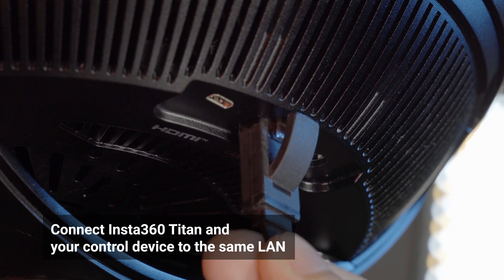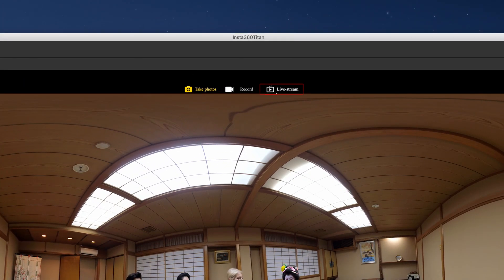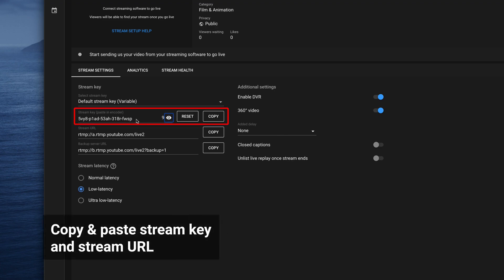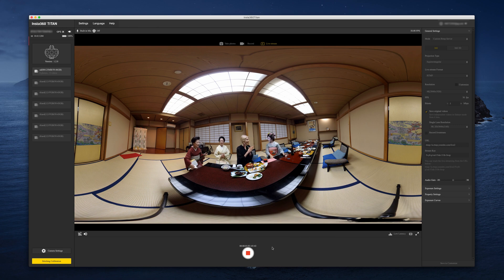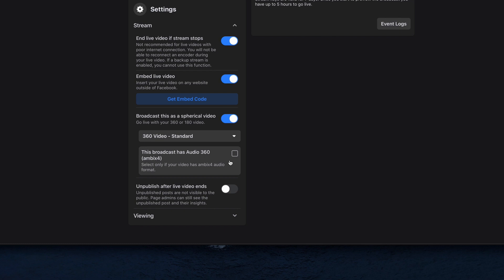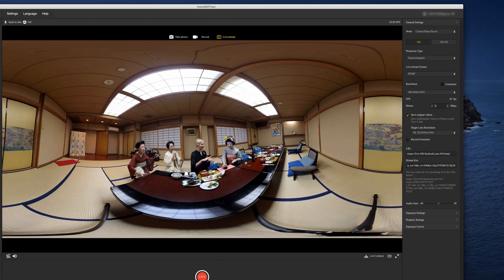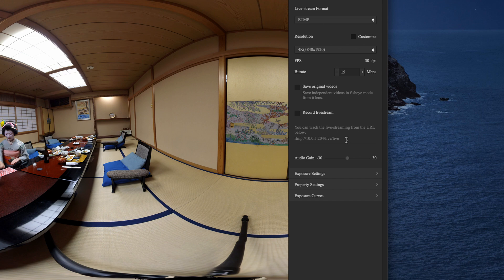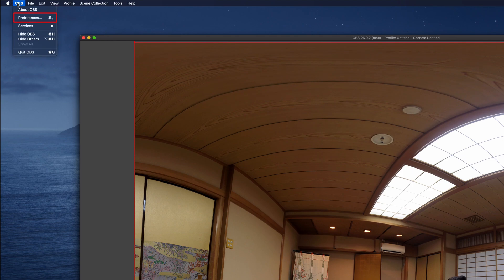Insta360 Titan Tutorial – Live Streaming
In this Insta360 Titan tutorial, learn how to live stream to YouTube and Facebook from your camera, and how to live stream through OBS. This step-by-step introduction covers live stream configurations for YouTube and Facebook, plus customization of the streaming feed using OBS. Have any more questions? Let us know below!

00:00 Intro
00:10 Connecting Insta360 Titan and your control device to the same network
00:47 Live streaming on YouTube
01:53 Live streaming on Facebook
03:15 Customize live streaming via OBS